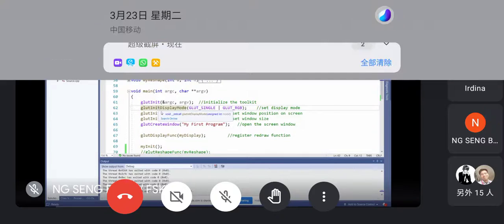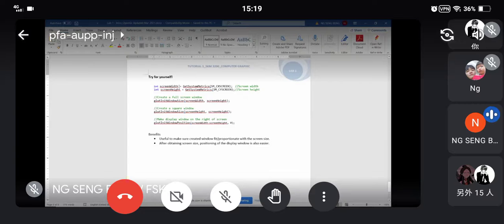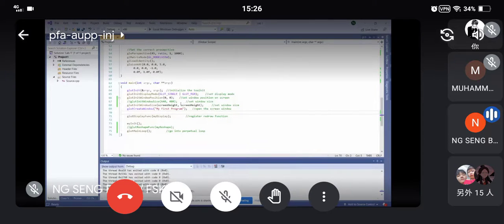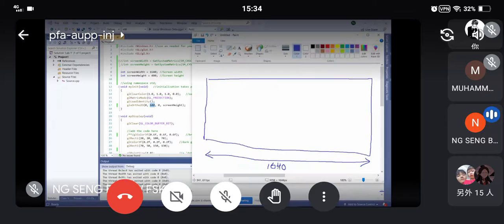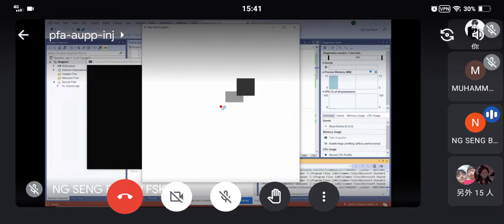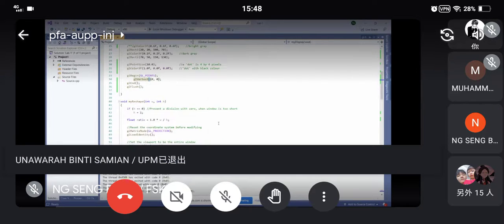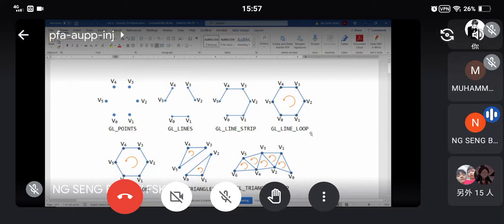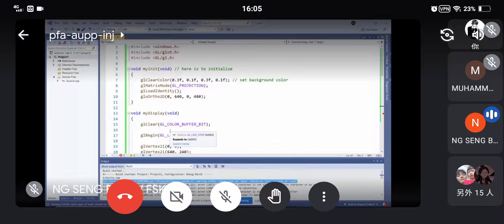SKM3200 WEEK1 LAB 2 （lab 2内容）